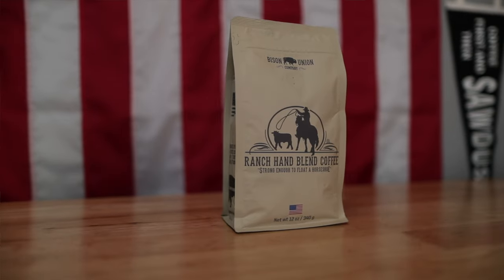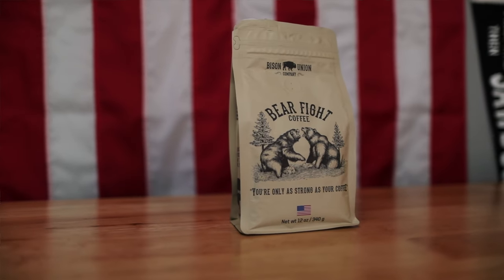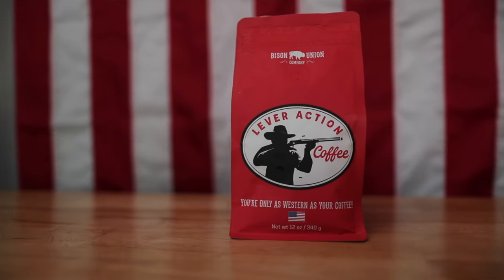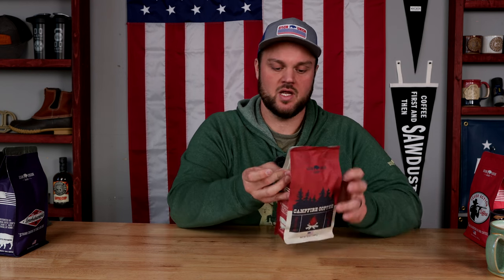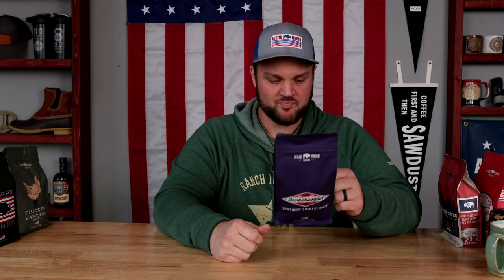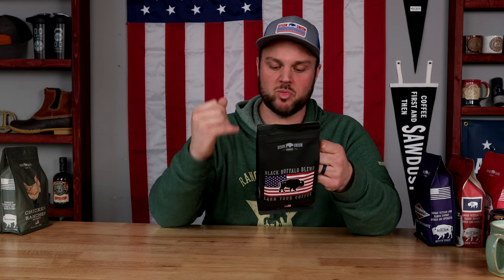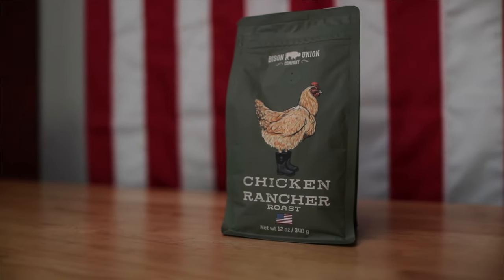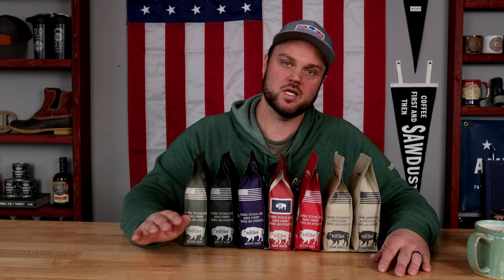Unboxing : Bison Union Coffee